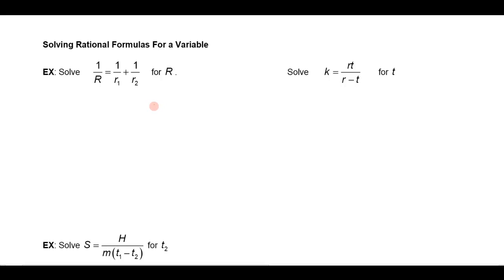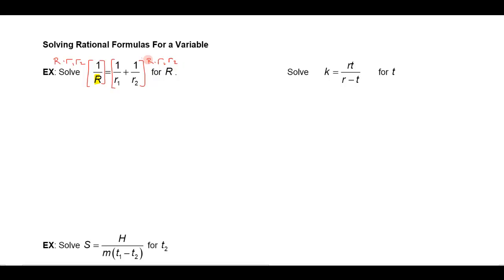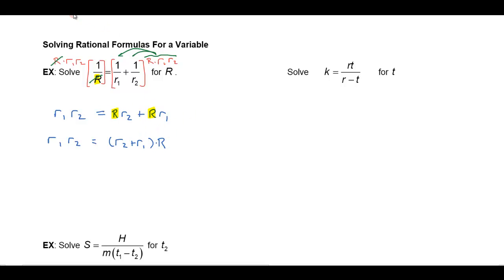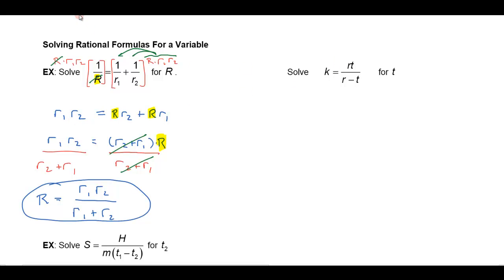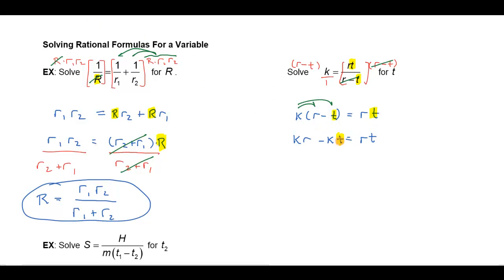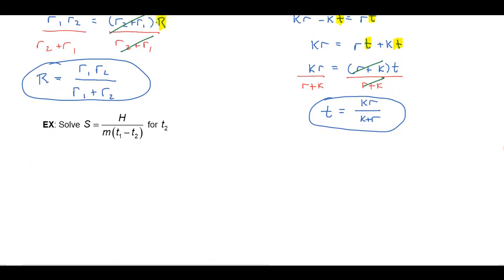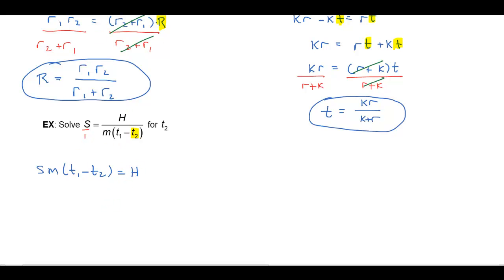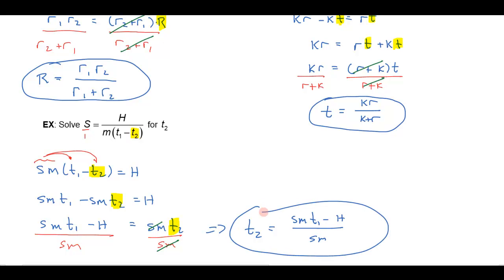Solving Rational Formulas For a Variable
How to solve an algebraic formula that has fractions for a specific variable.  for a complete math course!